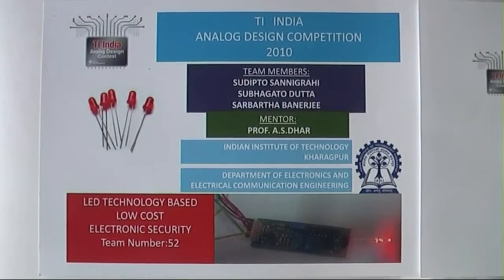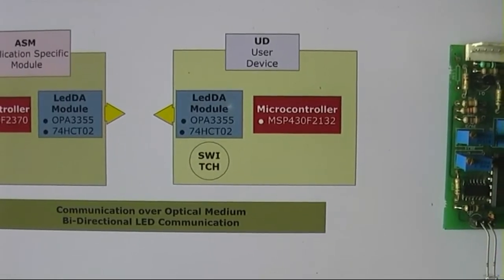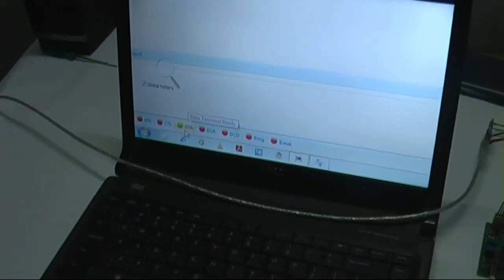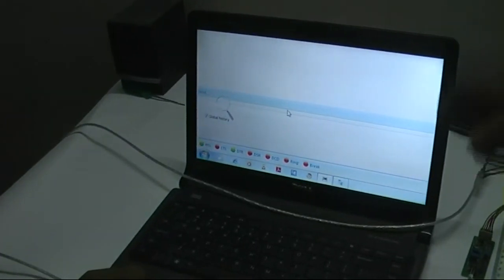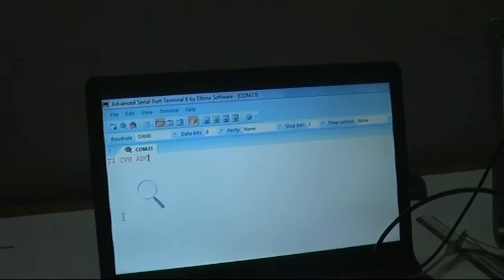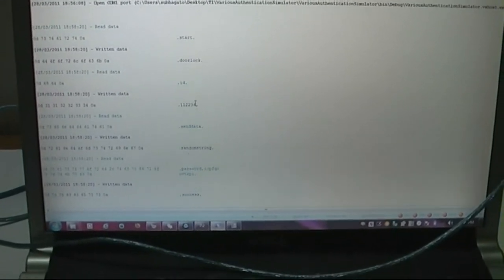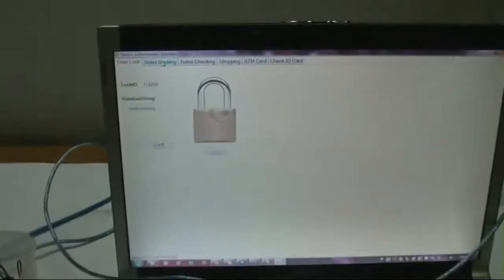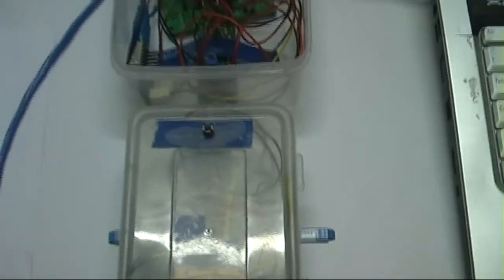LED Technology Based Low Cost Electronic Security Final Video TI ADC 2010 Team 52 IIT Kharagpur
The technical demonstration of ledDA - the world's cheapest and fastest LED based bi-directional communication method that works at one-tenth the price of RFID and Bluetooth Technology, innovated and implemented by IIT Kharagpur students[Sudipto Sannigrahi, Subhagato Dutta],

The ledDA technology presented above is more than 200 times faster than any other known LED based communication device. With speeds as high as 57600 bps, it can easily replace IrDA and serve as the optimum tool for Near Field Communication[NFC] in near future.